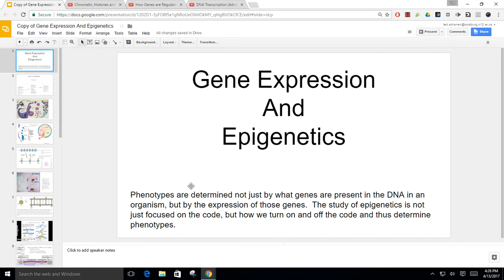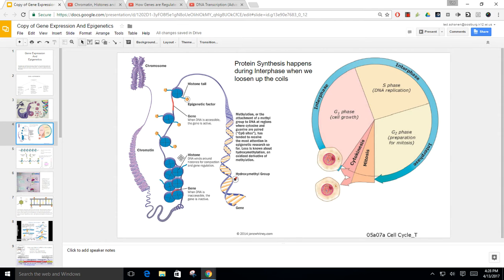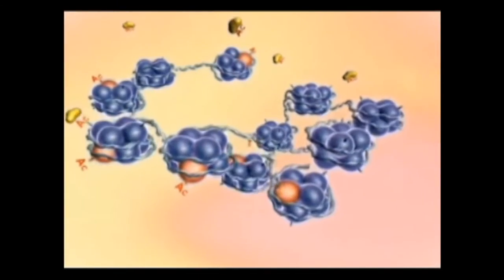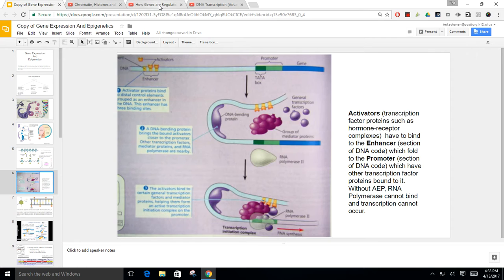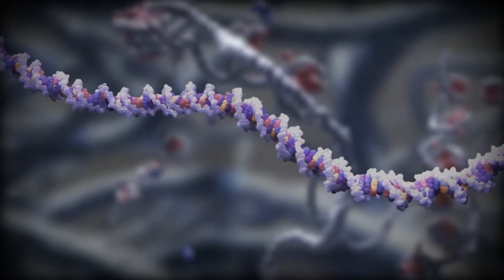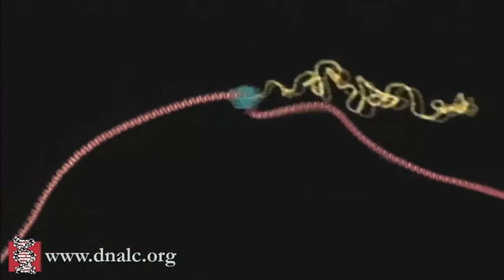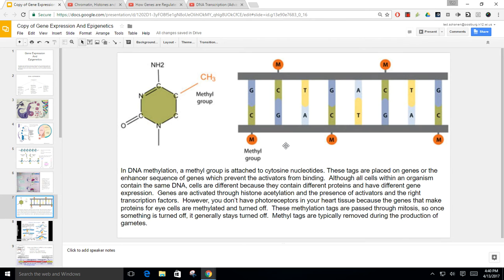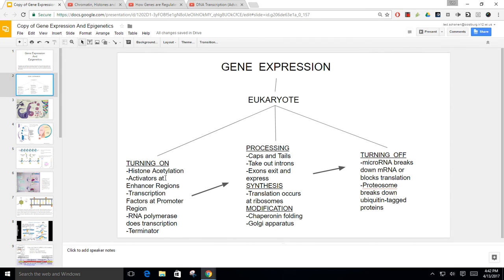Eukaryotic Gene Expression (Turning On)